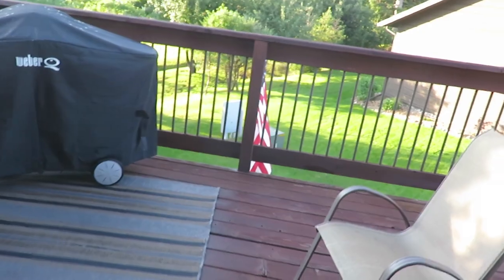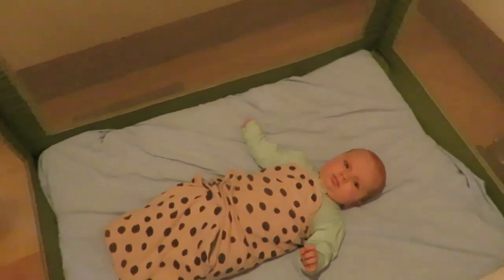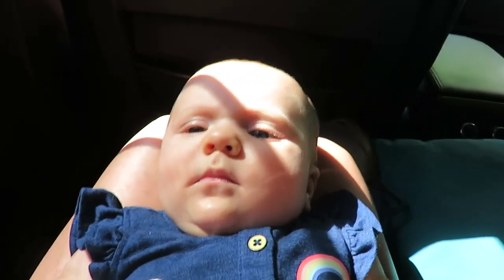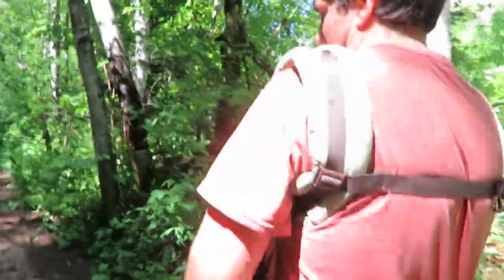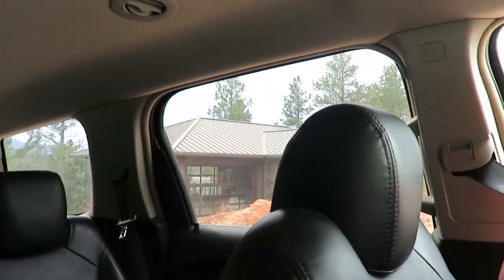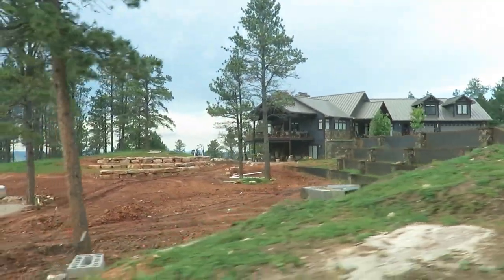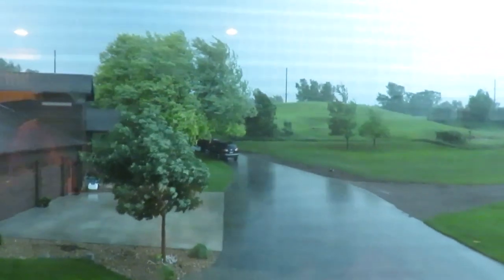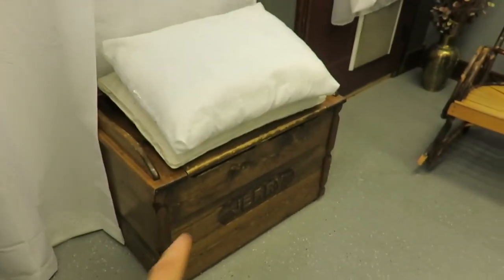VLOG | DAY ON A FAMILY VACATION | Summer 2019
Our family went on a short vacation and I wanted to share with you what it was like for us with a 3 month old.